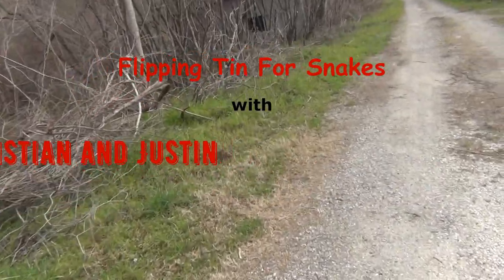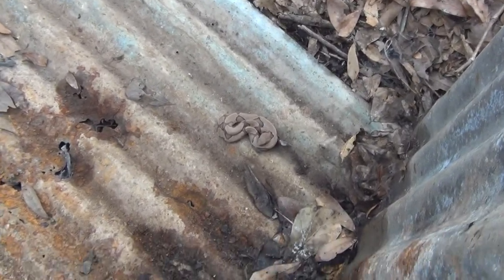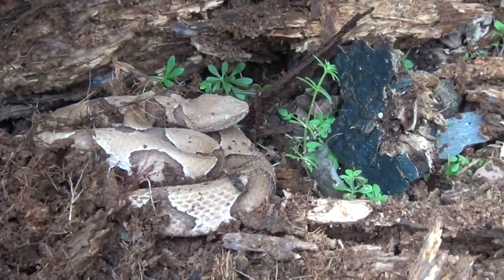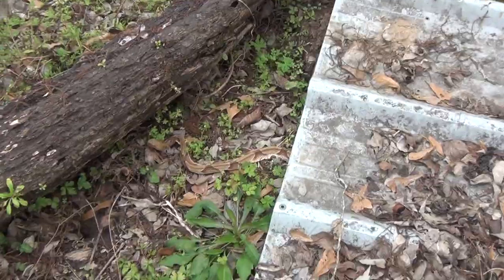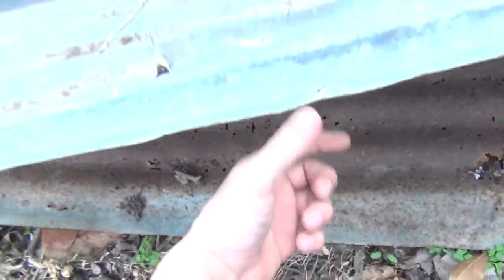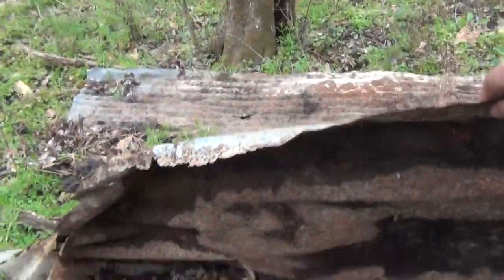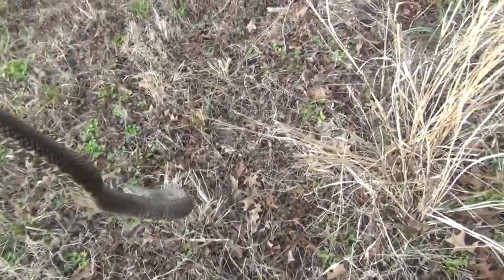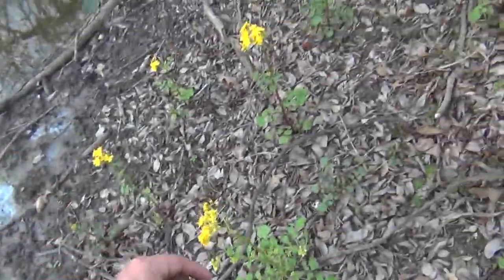Flipping Tin For Snakes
Moral:
Always watch where you put your hands and use a snake hook!

Flipping tin for venomous snakes
2/20/22